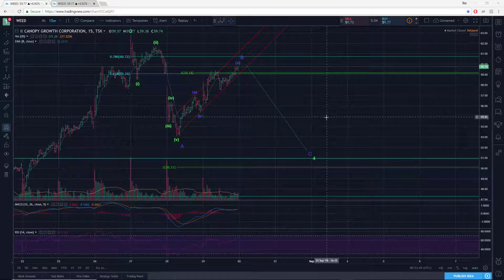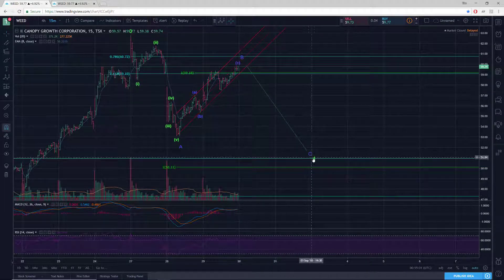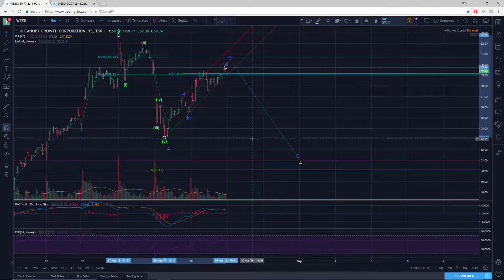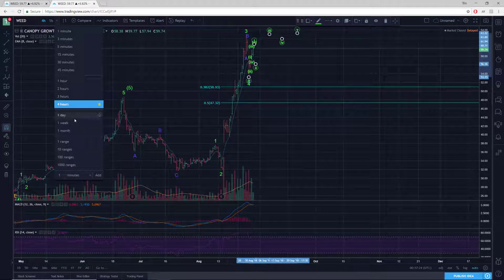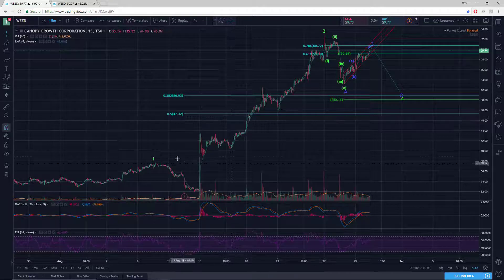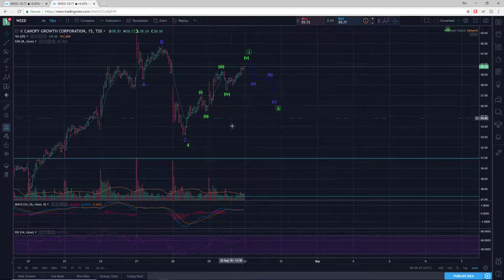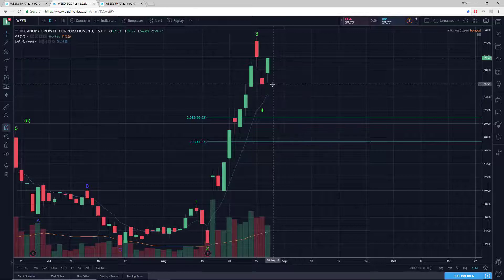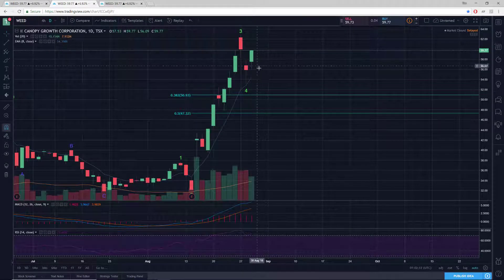WEED August 29/18